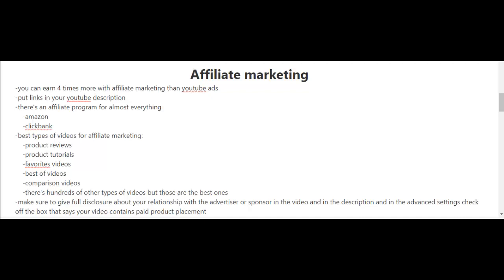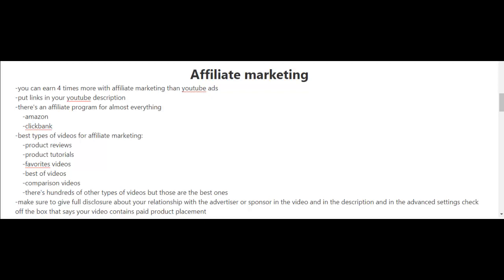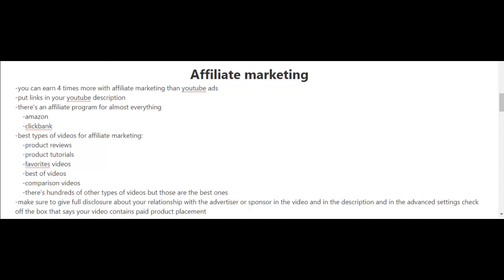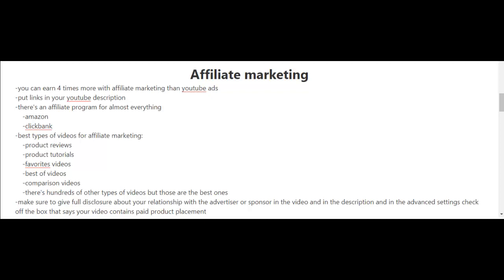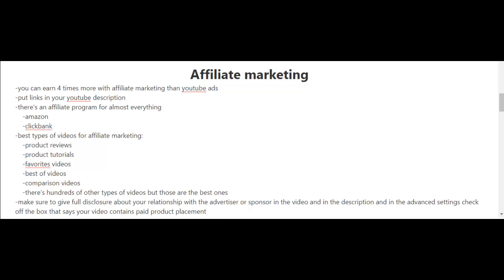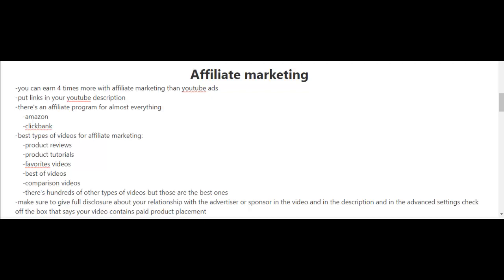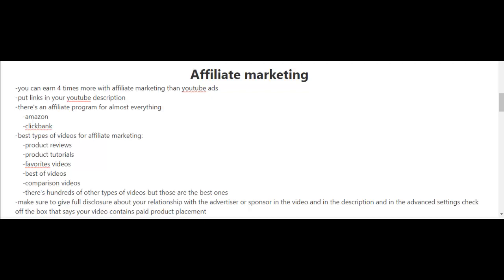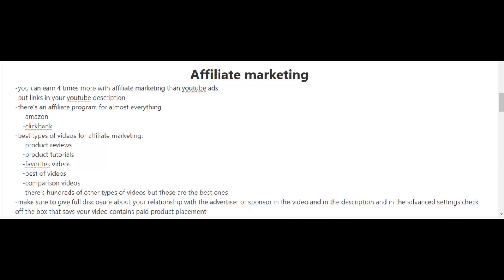youtube affiliate marketing -04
Thank you so much for visiting our channel and watch our videos.